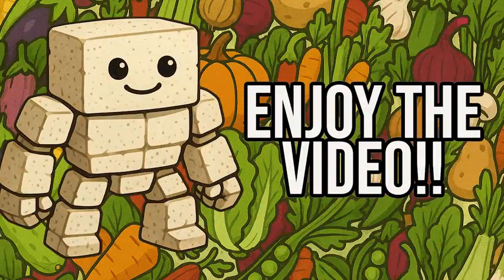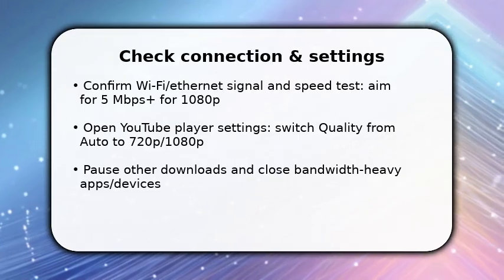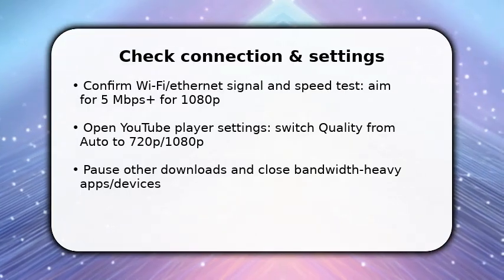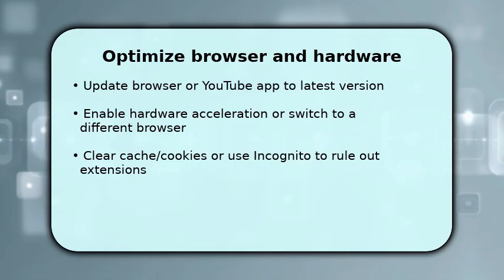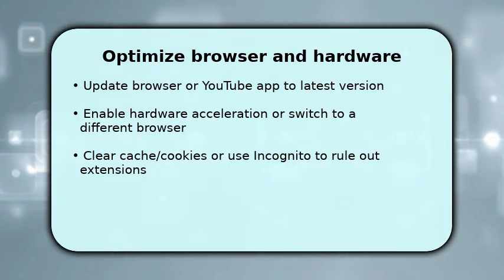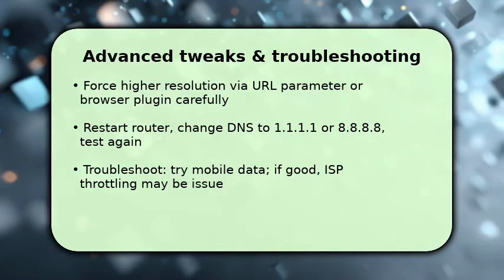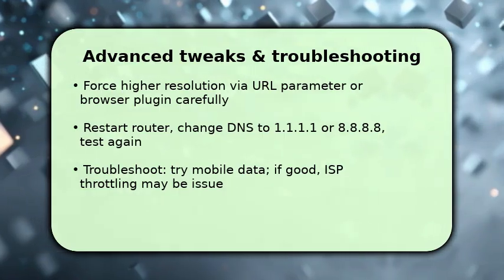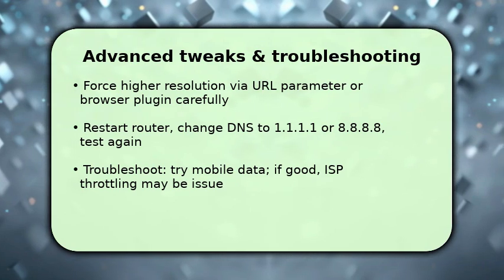How to Fix Youtube Low Quality (easy Method)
Discover the simple steps to enhance your YouTube viewing experience by boosting video quality. This quick guide walks you through adjustments and settings that can significantly improve picture clarity, making for a more enjoyable watch on any device.